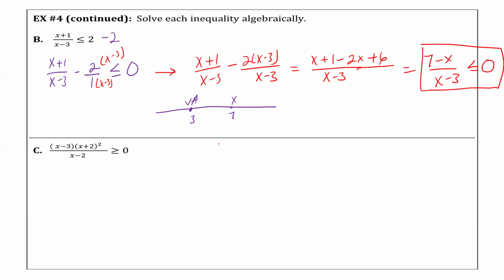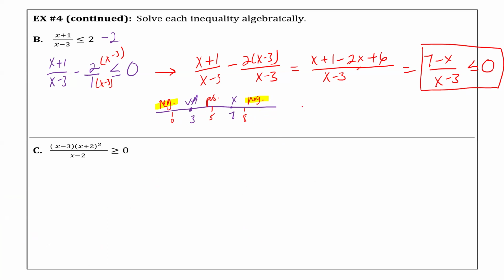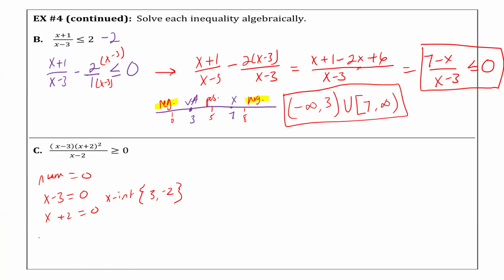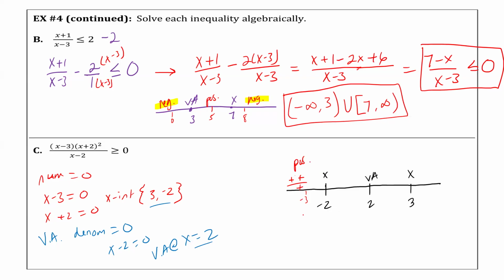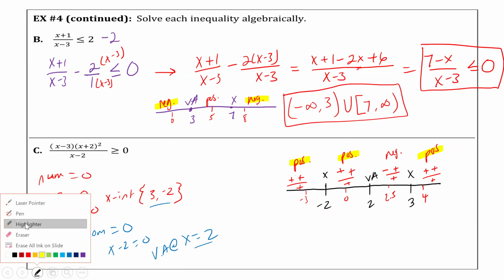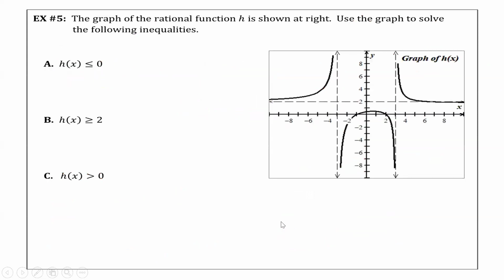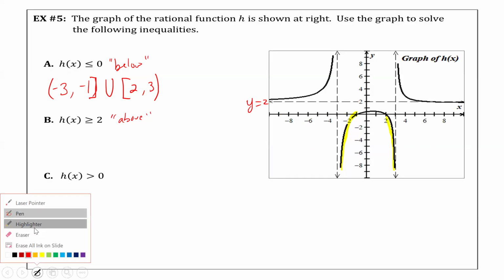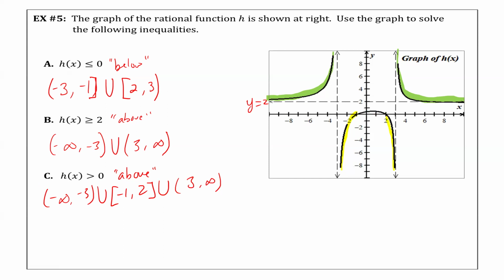1B.8 RATIONAL FUNCTIONS AND ZEROS #4-5